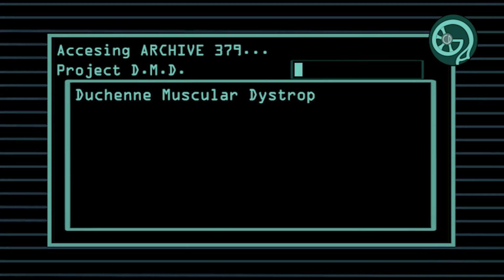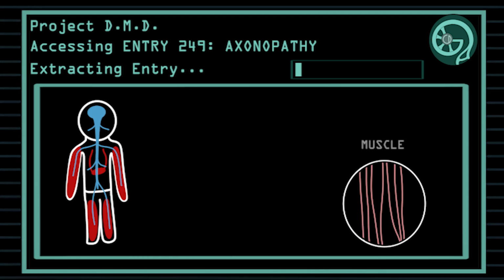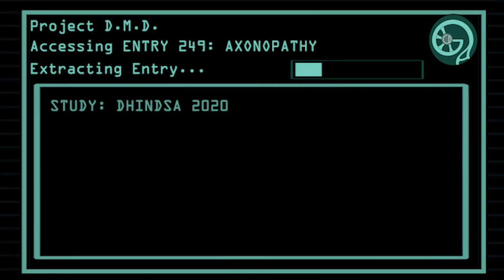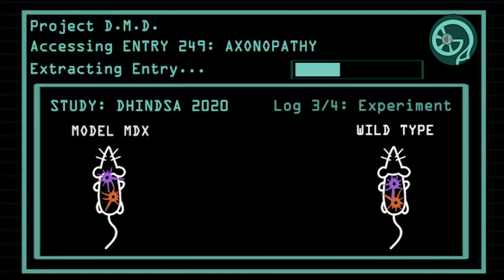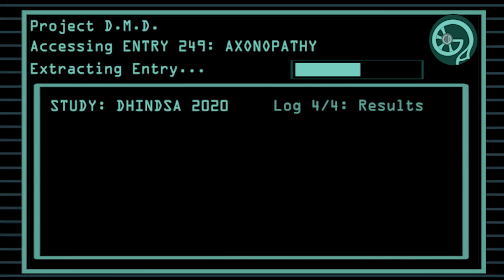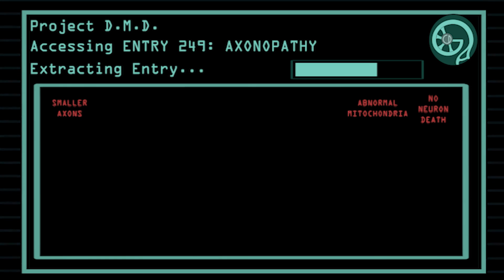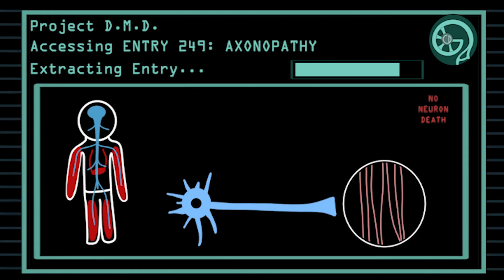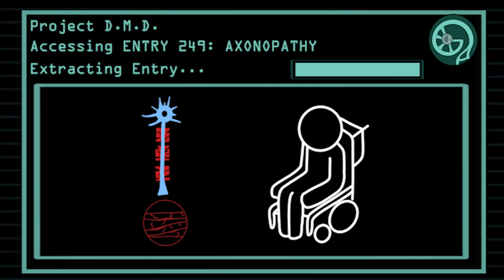Motor Neuron Axonopathy in Duchenne Muscular Dystrophy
A Ganglion Analytics Entry.
Made by Minu Choi for: UCLA PhySci121 S21 Community Project.